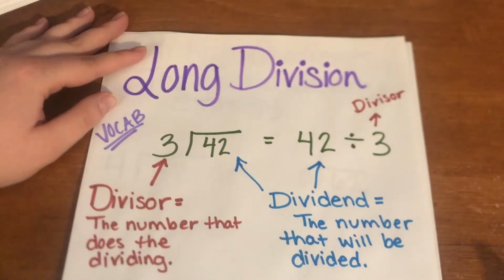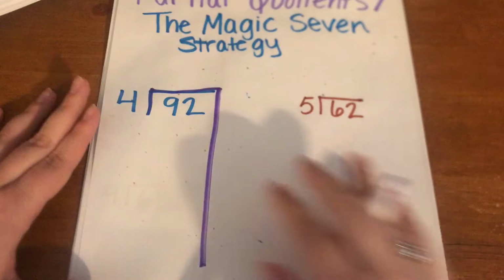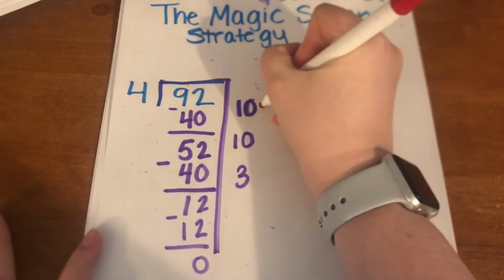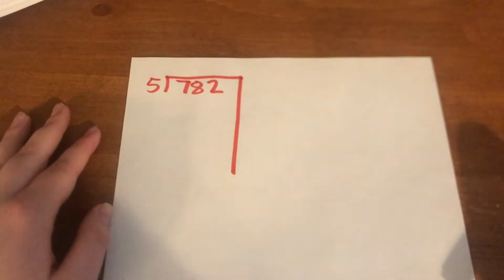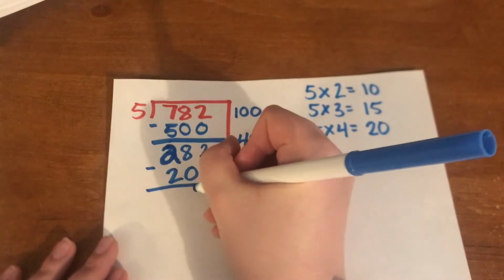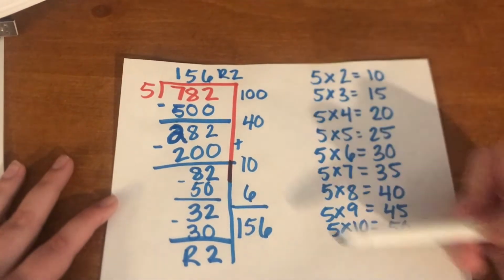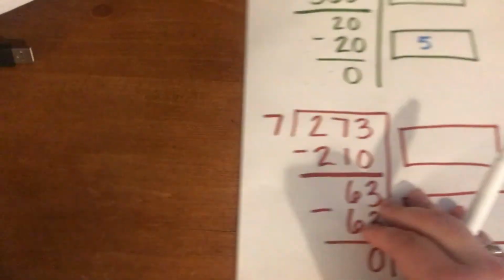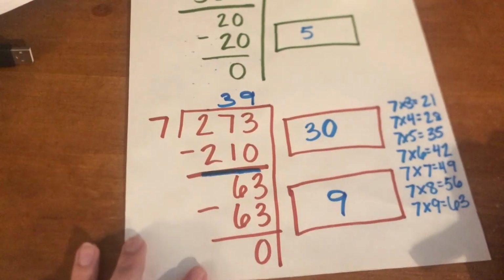Long Division: Magic Seven/Partial Products Strategy